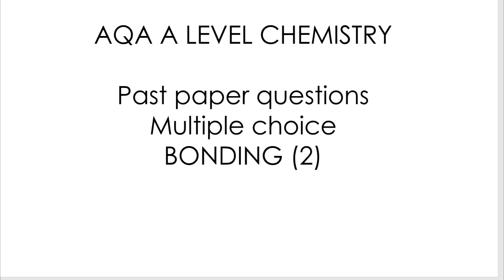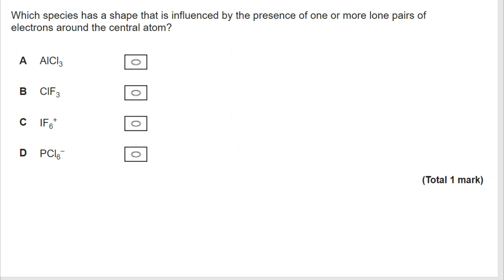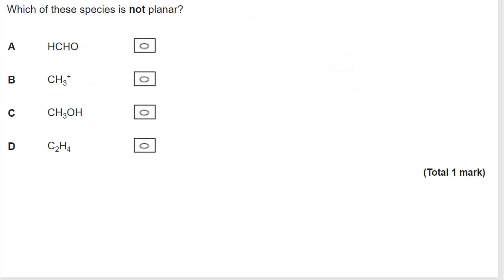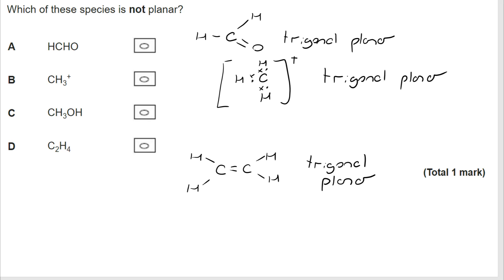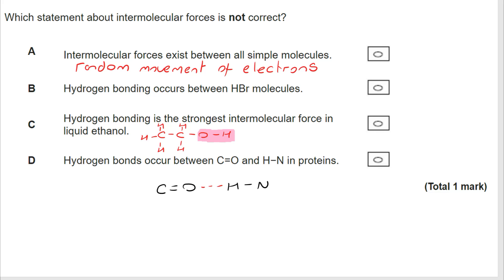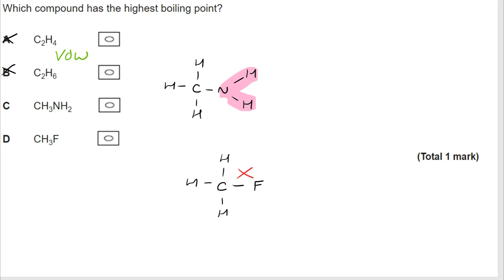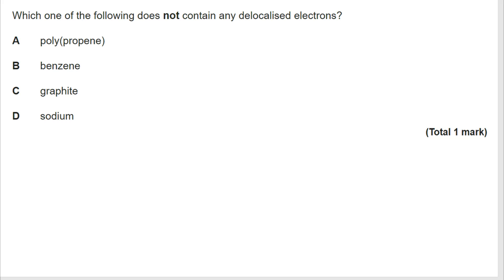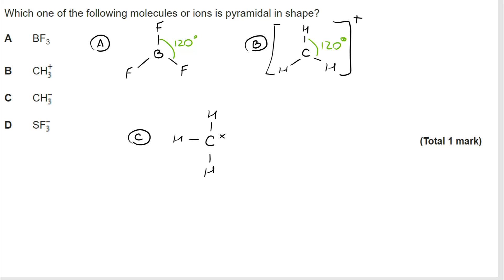Multiple choice A-level questions -BONDING (2)